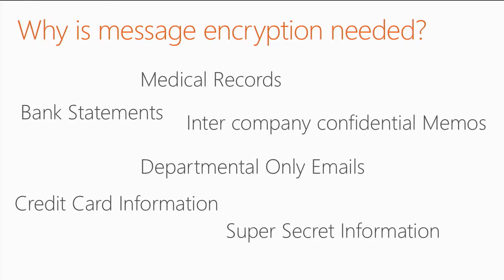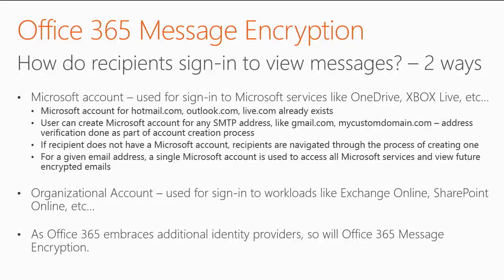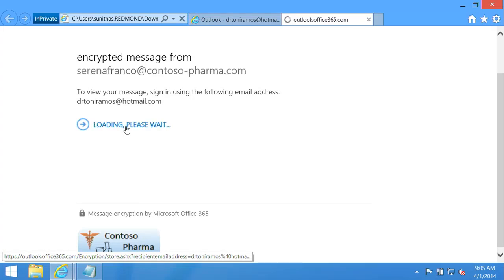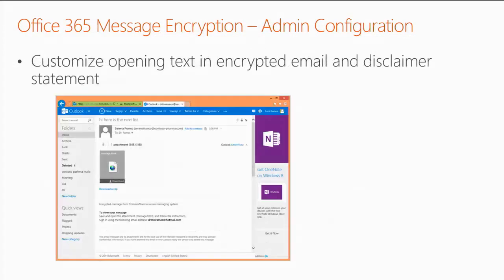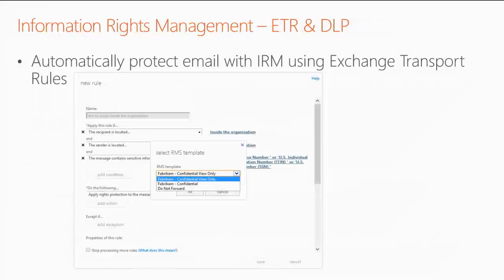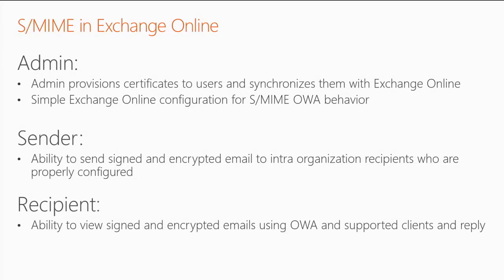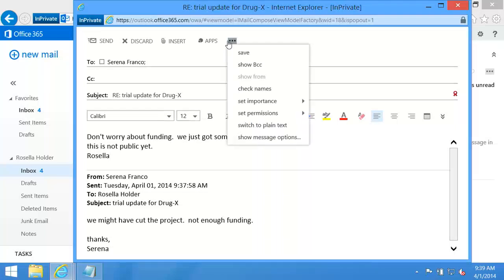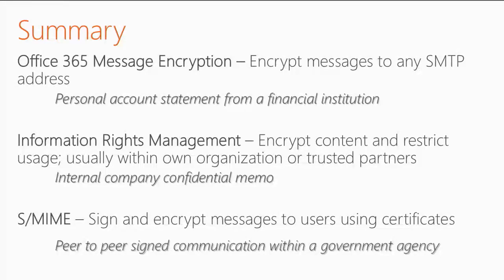Microsoft Exchange Conference 2014 Encryption in Exchange